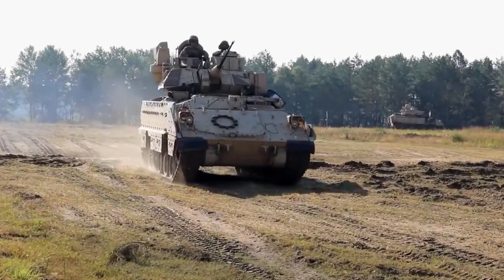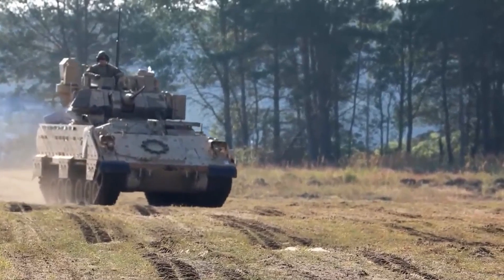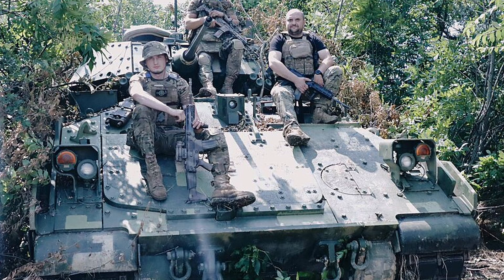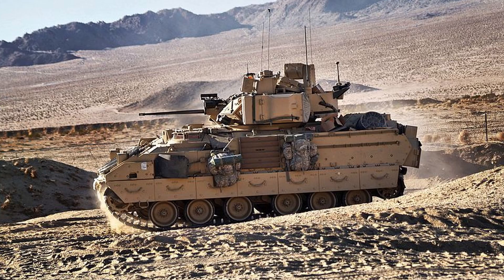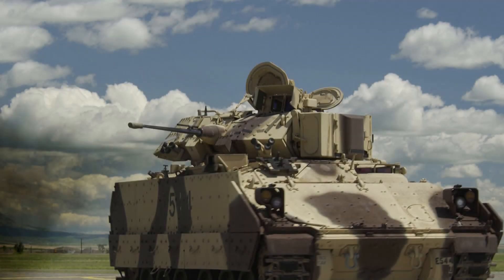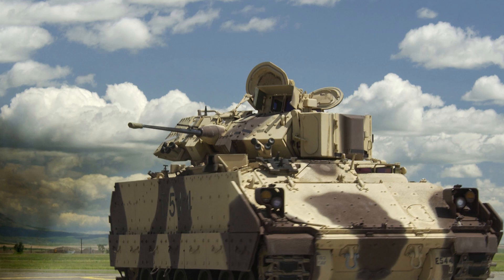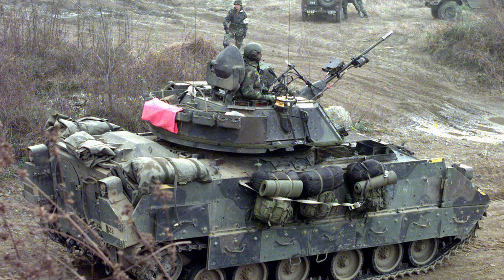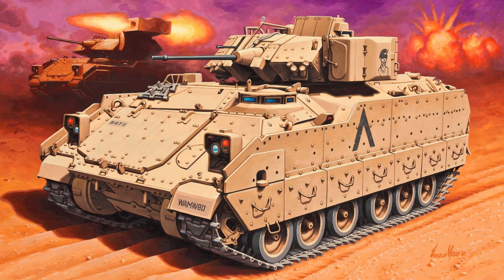Bradley Infantry Fighting Vehicle: America’s Armored Workhorse Explained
The Bradley Infantry Fighting Vehicle (IFV) stands as a cornerstone of American military strength, bridging the gap between armored combat and troop mobility. In this video essay, we dive deep into the history, development, and battlefield performance of the M2/M3 Bradley series. Discover how this versatile platform evolved to meet the ever-changing demands of modern warfare, from its Cold War origins to its role in Iraq and beyond.

We’ll explore the Bradley’s advanced weapon systems, its mobility across diverse terrain, and its cutting-edge survivability features. How does it stack up against international counterparts? Why has it become such a critical component of U.S. armored formations? Find out as we analyze its successes, challenges, and future in an era of rapidly advancing military technology.

Join us for an in-depth look at one of America’s most iconic fighting vehicles, featuring expert insights, historical footage, and detailed comparisons with other key military platforms like the Abrams tank, Stryker, and the Humvee.

Should the U.S. invest in a replacement or continue to upgrade this iconic IFV?